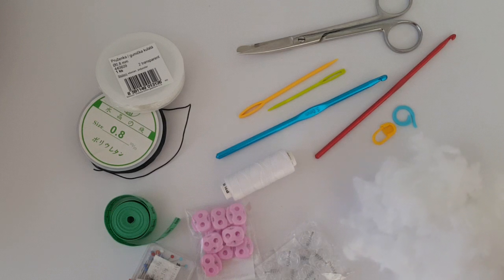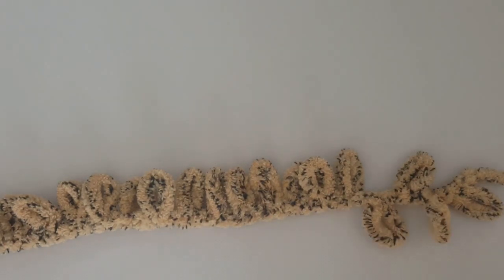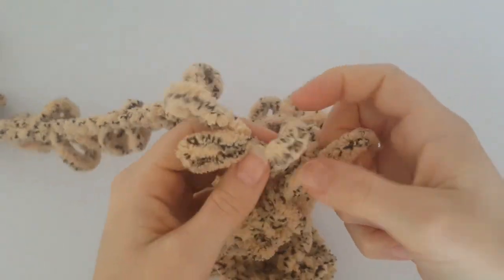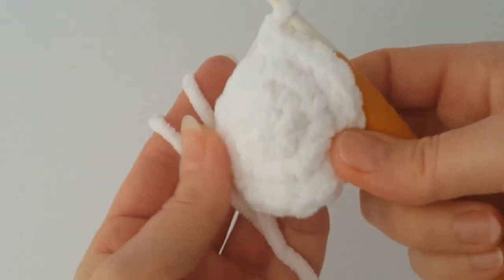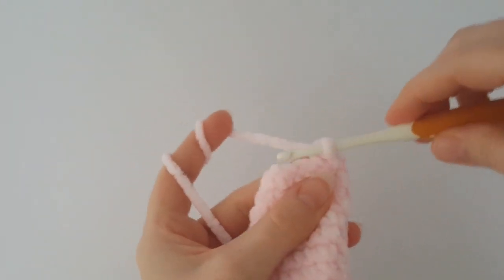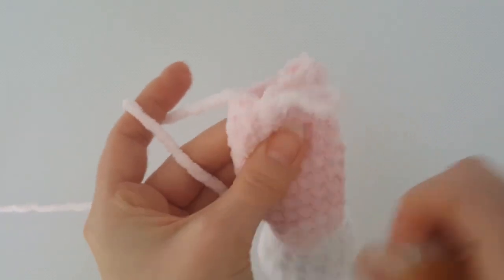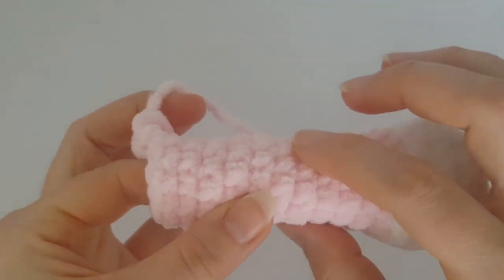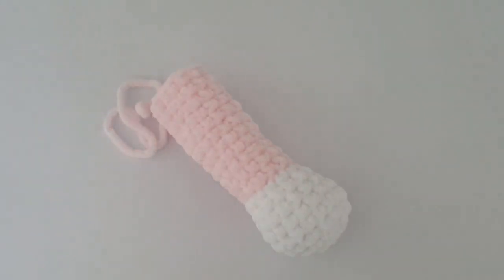Pajamas bag RABBIT part 1 / great IDEA for kids / how to make a rabbit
Hello everyone. In this tutorial I would like to show you amazing idea for kids. It is pajamas bag rabbit. Kid can put his pajamas inside the rabbit ( pajamas holder ) and the rabbit can be great friend for sleeping as well. I am sure your child will love it. I will show you step by step how to crochet a rabbit and how to make rabbit pajamas holder. This is part 1.

For this project you´ll need:

Dolphin baby yarn from Himalaya brand:
Chenille yarn:
Cotton yarn:
Loop yarn Alize Puffy color:
4 skein 400 g
Loop yarn Alize Puffy fine:
5 skein 500g
3 skeins 400 g
Hollow fibre (stuffing):
Round elastic rubber band:
Cord lock stopper:
Set of crochet hook:
5 mm crochet hook :